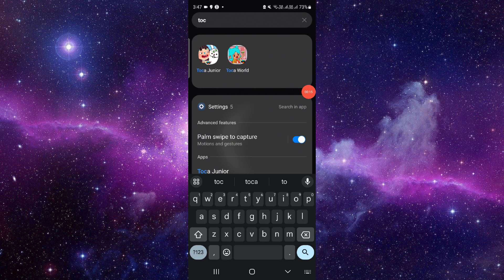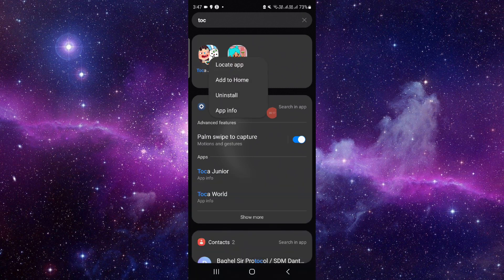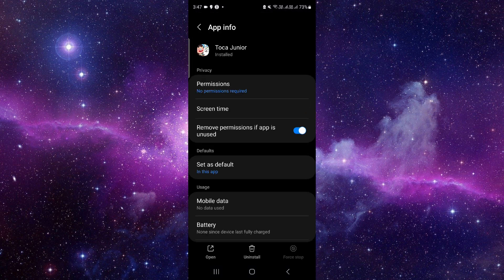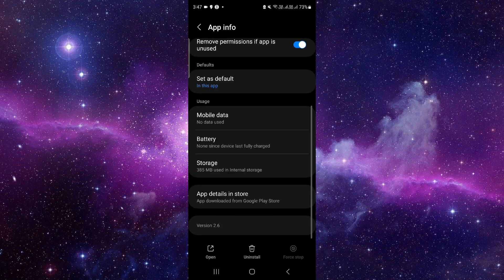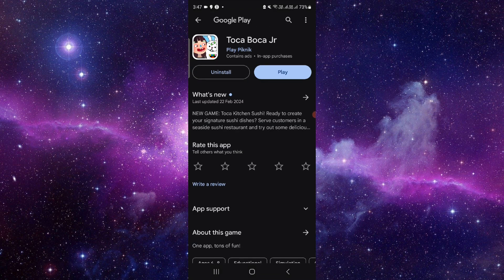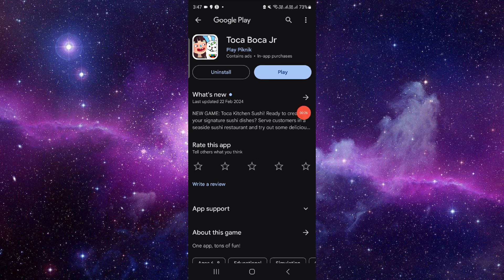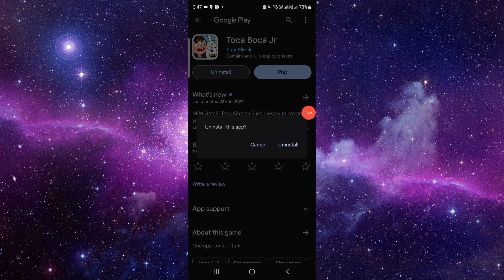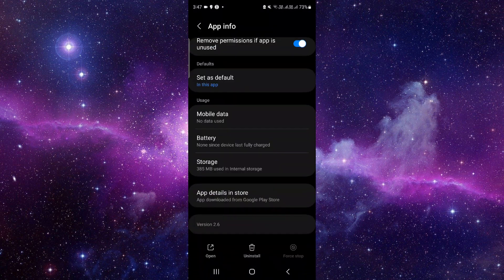✅How To Uninstall Toca Life World App And Cancel Account (Full Guide)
Ready to bid farewell to Toca Life World? In this comprehensive guide, we'll walk you through the steps to uninstall the Toca Life World app and cancel your account. Whether you're seeking alternative virtual world apps or simply no longer need Toca Life World's services, we've got you covered. Say goodbye to Toca Life World and hello to a seamless uninstallation and account cancellation process!

Key Learning Points:
• Full guide on uninstalling the Toca Life World app and canceling your account
• Step-by-step instructions for a hassle-free process
• Ensure a smooth transition to alternative virtual world apps